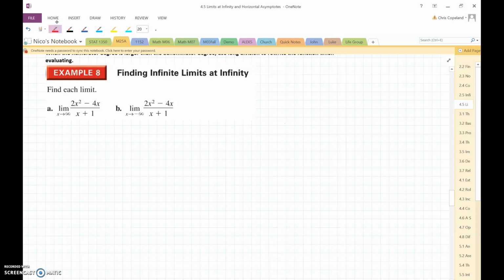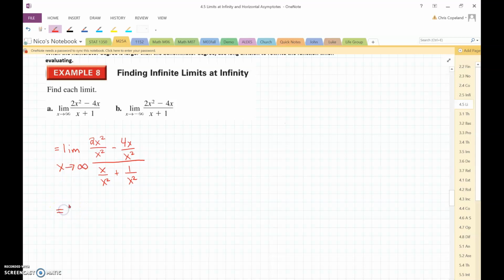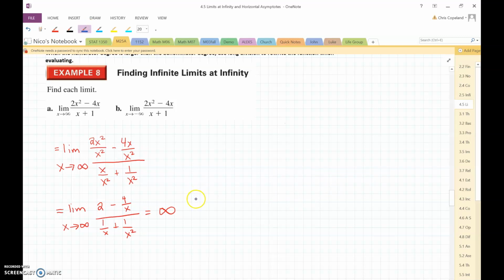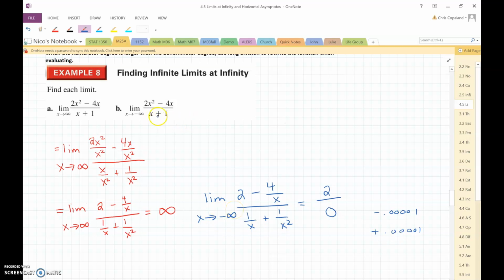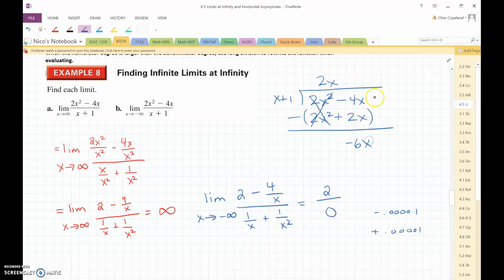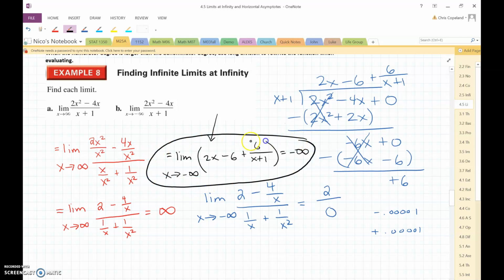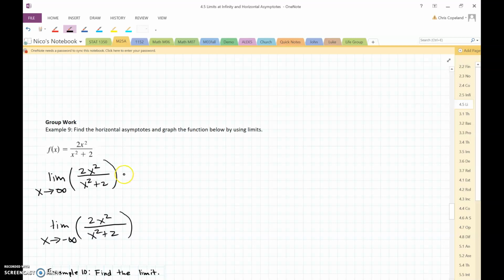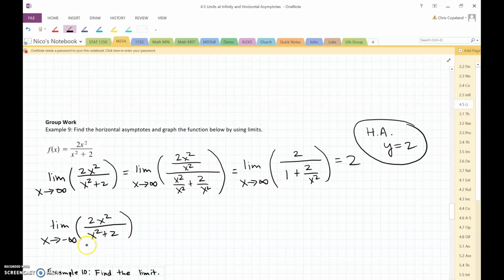Notes 4.5 Example 8 and 9